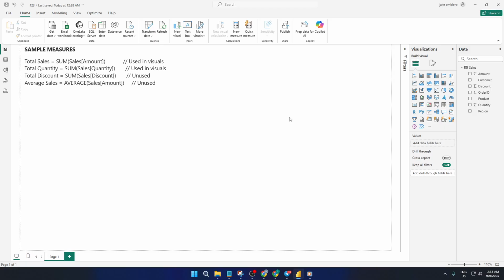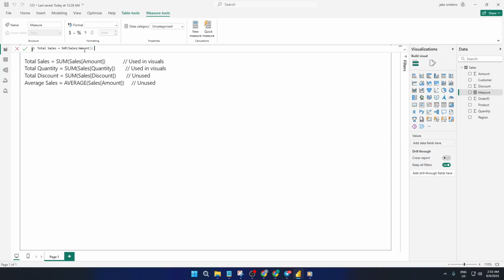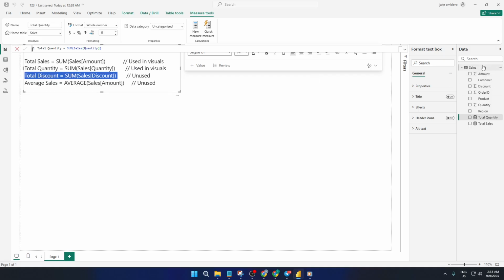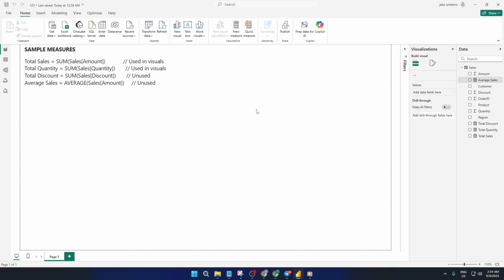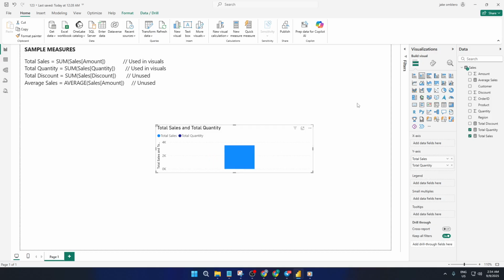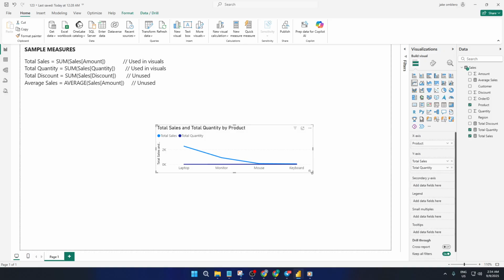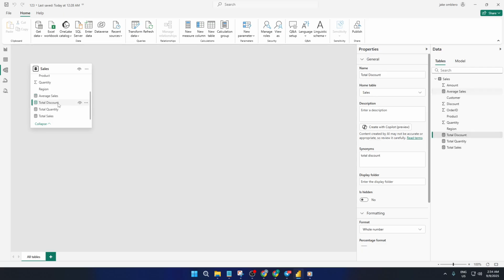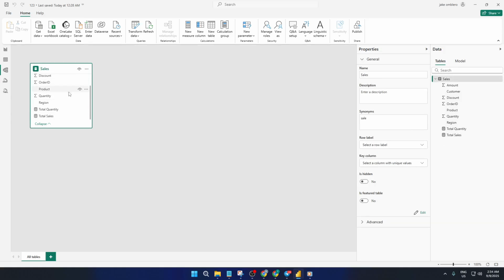How to Find and Hide Unused Measures in Power BI [Updated 2026 Guide]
Want to find, remove, or hide unused measures and columns in Power BI? In this tutorial, you'll learn how to clean up your data model and keep your report fields more organized.

In this video, you'll learn how to:

✅ Identify unused measures and columns
✅ Review dependencies before making changes
✅ Remove fields you no longer need
✅ Hide unused fields from report view
✅ Keep your data model clean and organized

To find and manage unused measures and columns in Power BI, review your data model and check which fields are no longer needed. You can then remove unnecessary fields or hide them from report view to keep the Fields pane cleaner.